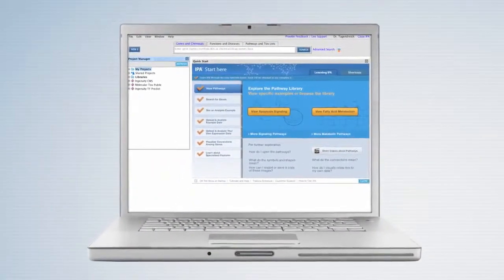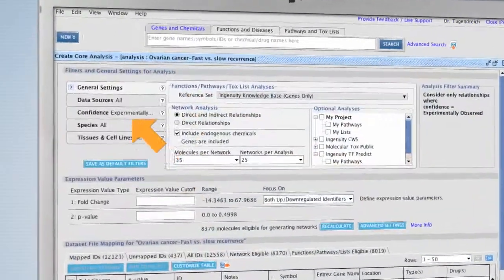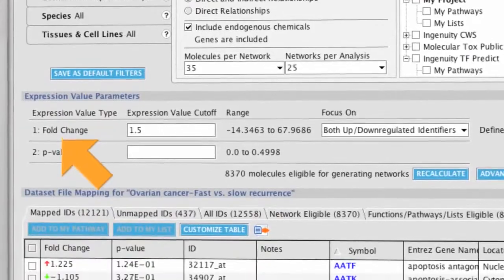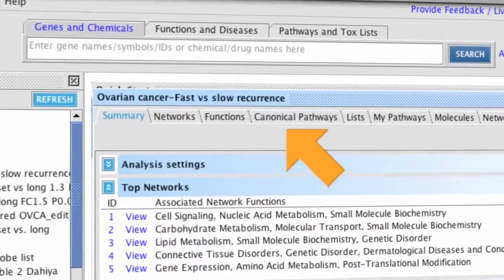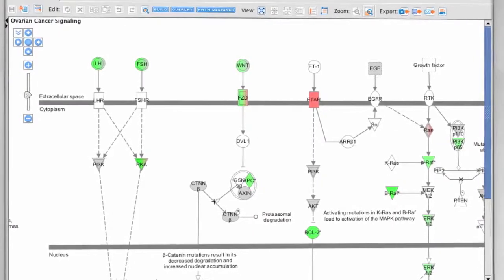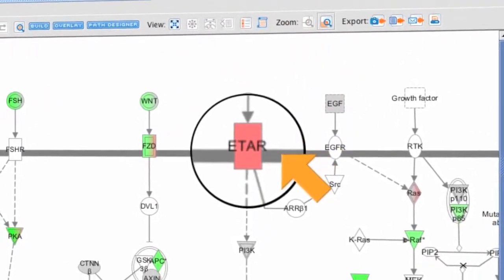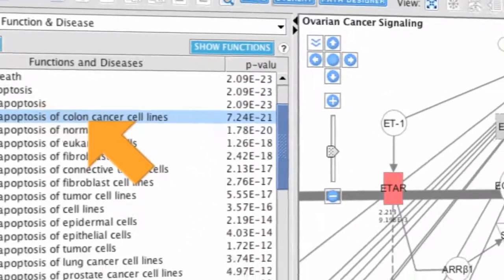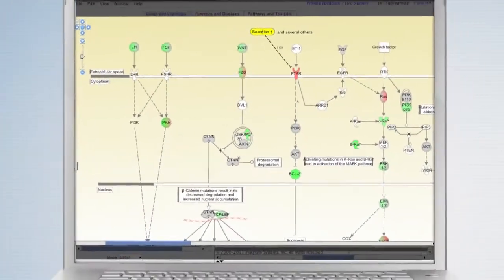IPA - How to Unlock the Biological Meaning of Complex 'Omics Data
IPA helps visualize data in the context of published biological findings and established pathways to paint an accurate, detailed picture of the affected biology.